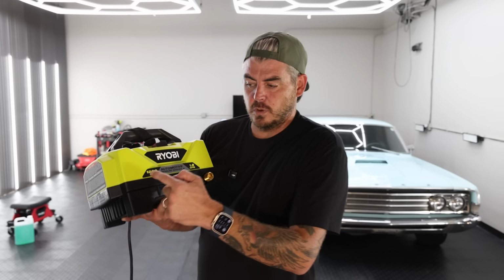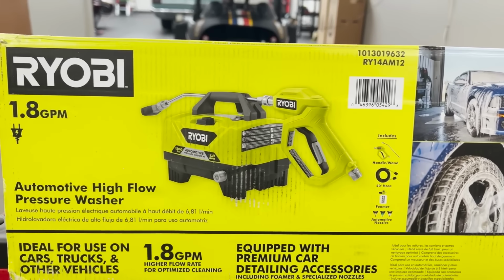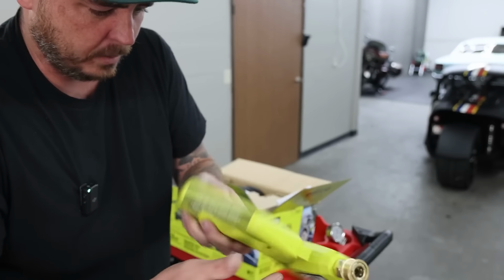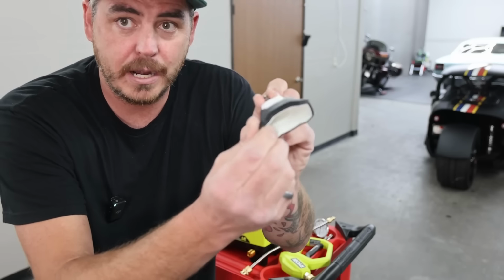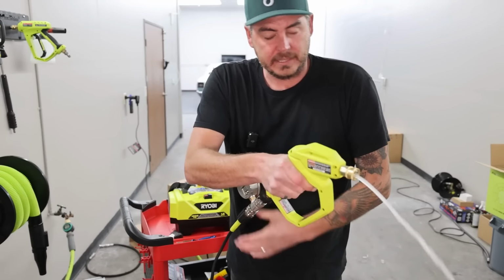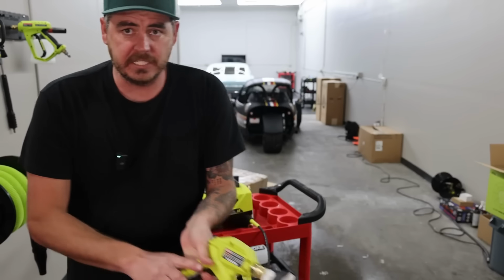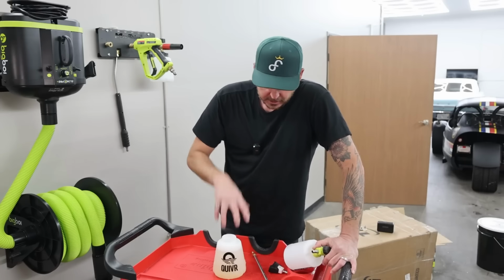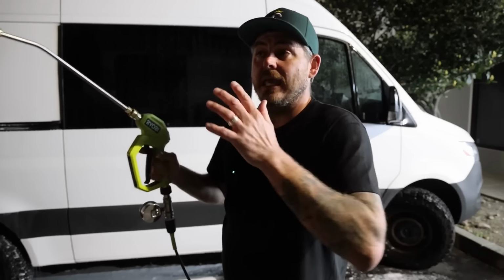What Happened to the New Ryobi 1200psi 1.8 AUTOMOTIVE PRESSURE WASHER?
The all New Ryobi Automotive Pressure Washer launched a few months ago with massive success. But for the past few weeks/months, It has been gone... So what happened to the Ryobi 1200psi 1.8gpm car washing value pressure washer?  In todays video I have some updates for you... ENJOY!!!

See the items I use and join the mailing list

Quick Connects

TIME CODES:
0:00 - What happened to the Ryobi Automotive Pressure Washer
3:51 - Best Budget Pressure Washer for Car Detailing
3:59 - New Ryobi 1200psi 1.8gpm Pressure Washer
4:43 - When will it be available?
5:15 - PRICING
5:57 - UNBOXING
6:02 - WHATS INCLUDED?
14:47 - TESTING THE UNIT
16:09 - PSI test
17:08 - AMPS test
20:12 - GPM test
24:50 - FOAM CANNON test
26:24 - RINSING test
27:39 - Final Thoughts!!!